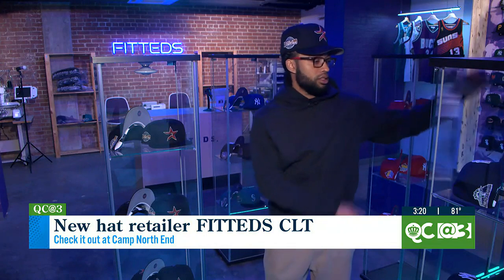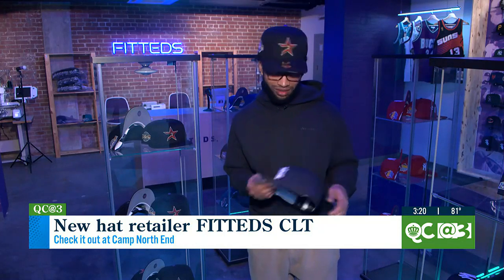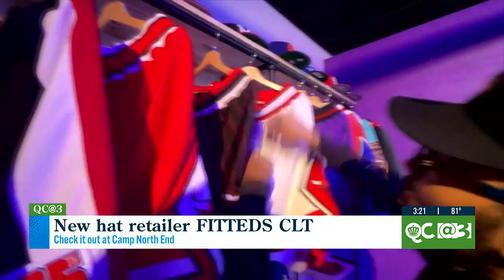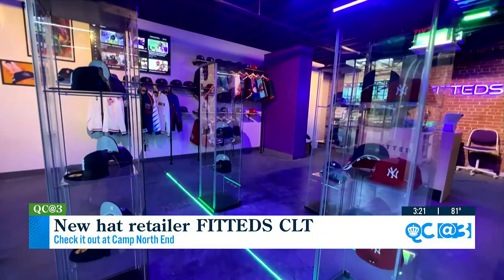New Hat Shop 'FITTEDS CLT' Opens In Camp North End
The specialty hat shop started as an online business, but has opened a store location.